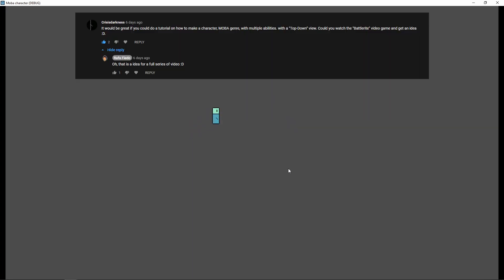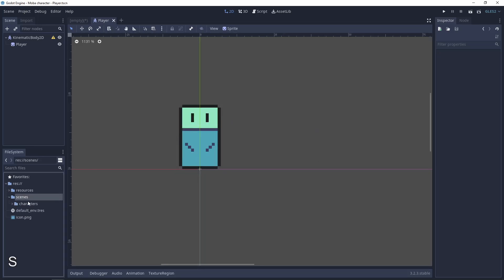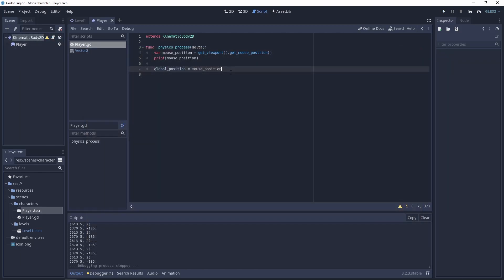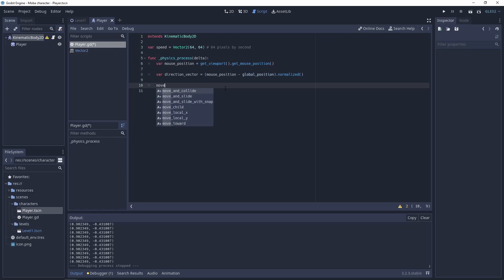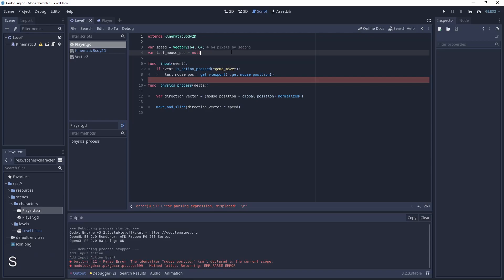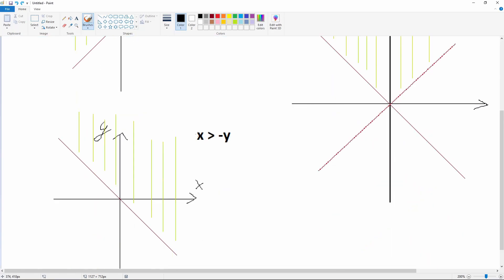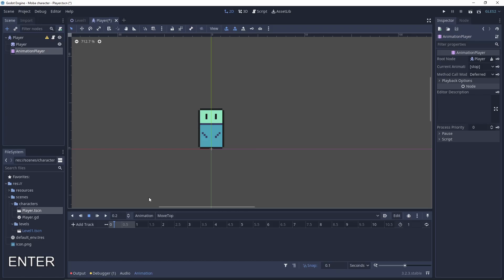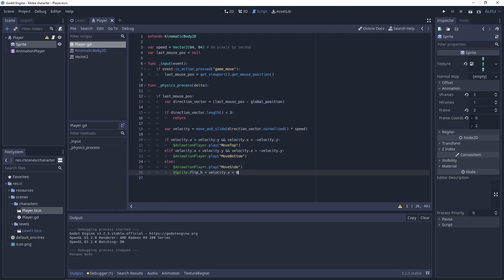Point and click movement in Godot 3 | MOBA Hero series (P1)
+ basic animation
+ create a setup project
+ basic algebra

Timestamps
0:00 Final results
0:13 Project preparations
0:42 Create player
1:00 Export sprite sheet
1:30 Turn off the filter for pixel-perfect
1:48 Use Animation for sprites
2:05 Create level 1
2:53 Fix resizing - keep the ratio
3:25 Get mouse position
3:55 Set global player position
4:25 Direction vector
6:00 move_and_slide player chasing the mouse
7:20 Go to the clicked mouse position
9:15 Stop shacking
10:06 Top, down, left, right directions
12:19 AnimationPlayer basic animation
14:15 Flip the sprite